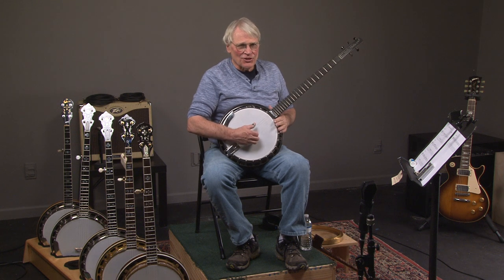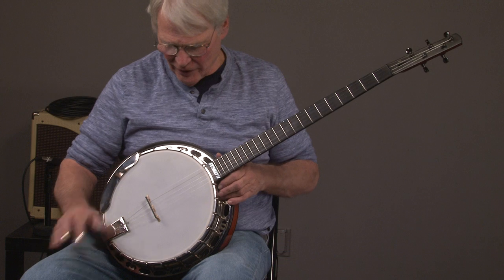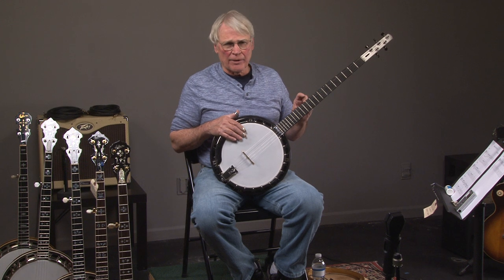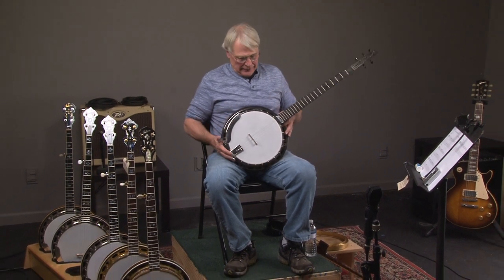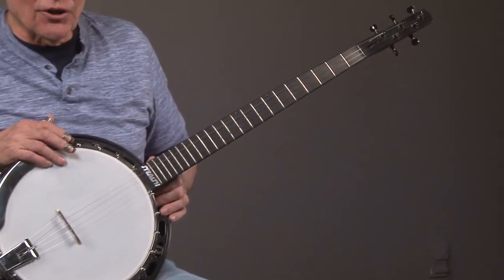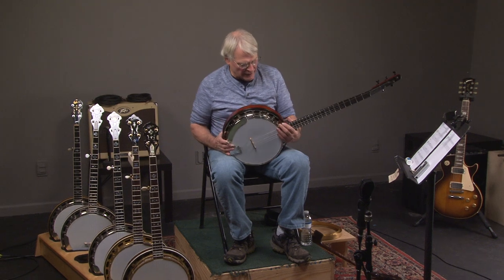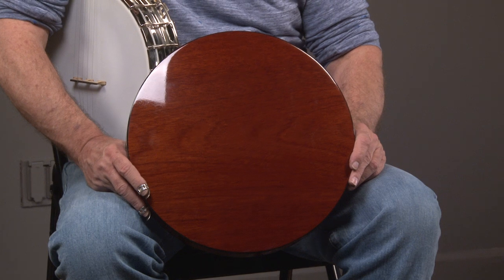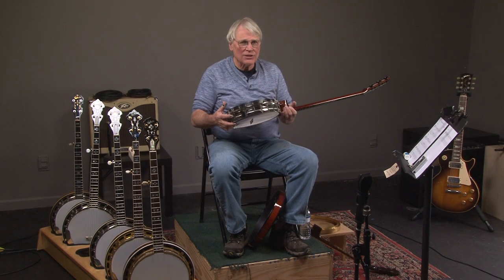Scott Vestal Stealth Banjo $2999 played by Geoff Hohwald Banjo Warehouse Atlanta B00472